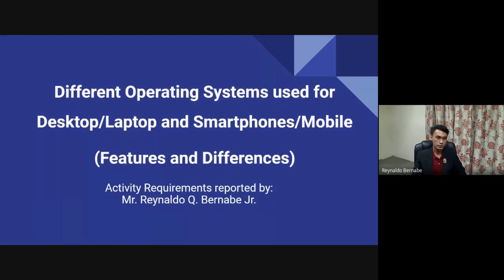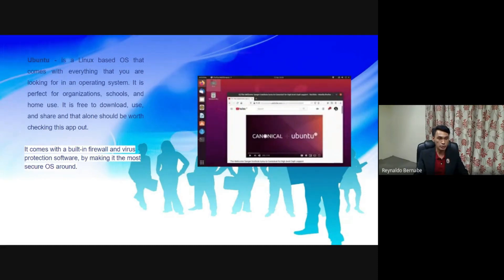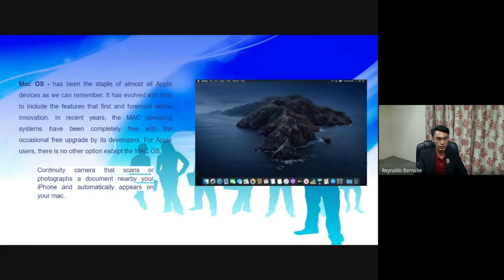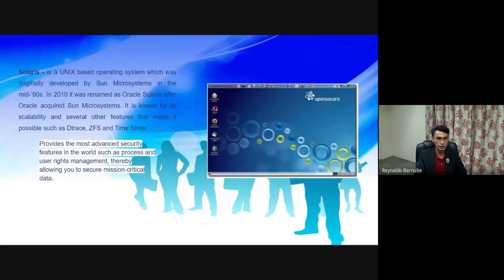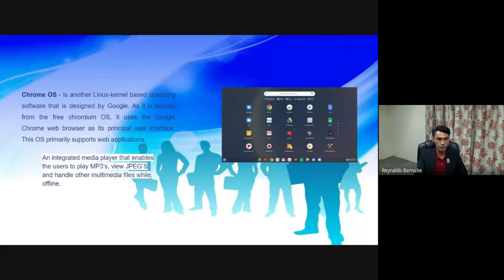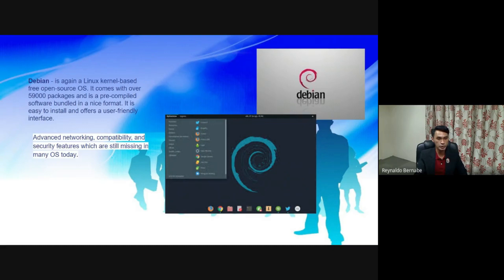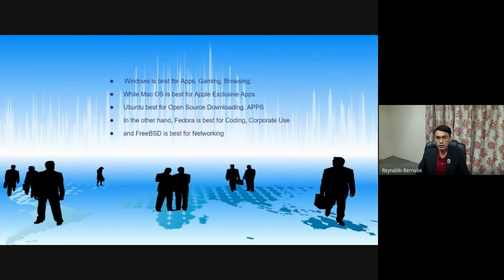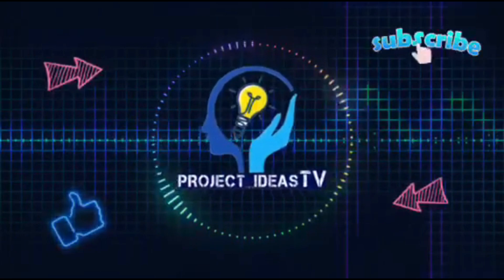Masteral Lecture: Operating Systems for Desktops and Laptops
This is a Lecture-Reporting for my Masteral IT class. Sharing some IT topics.